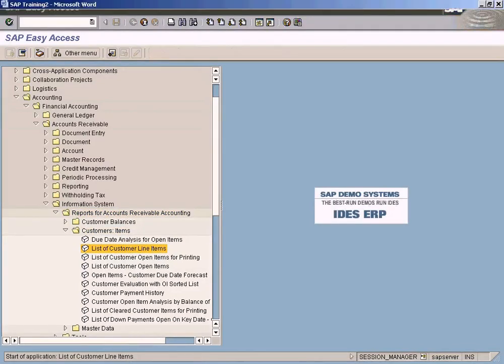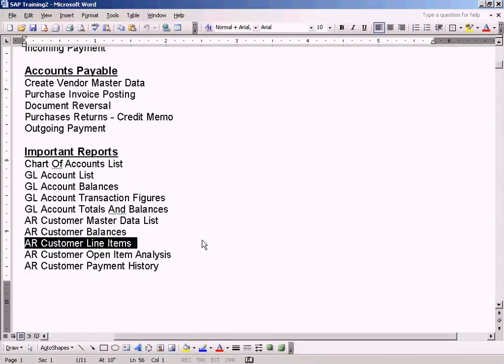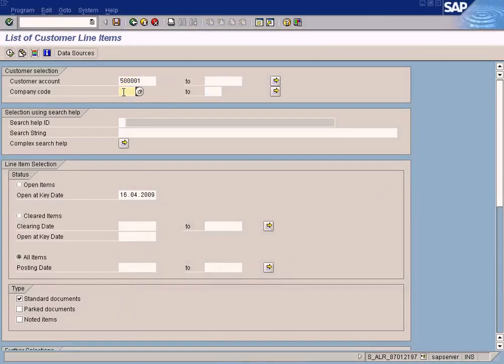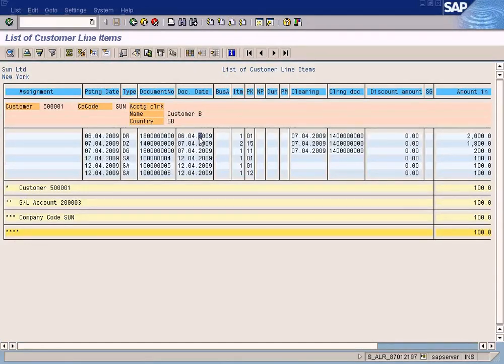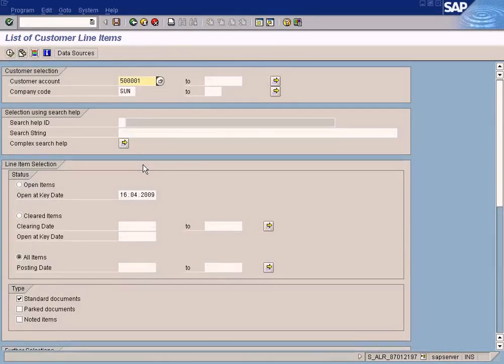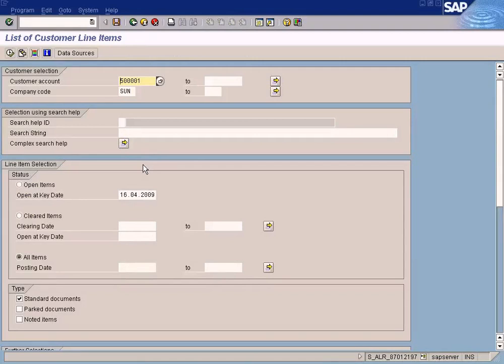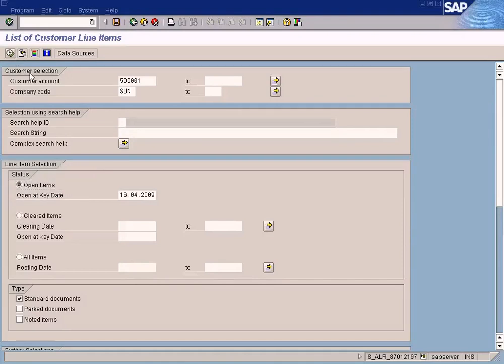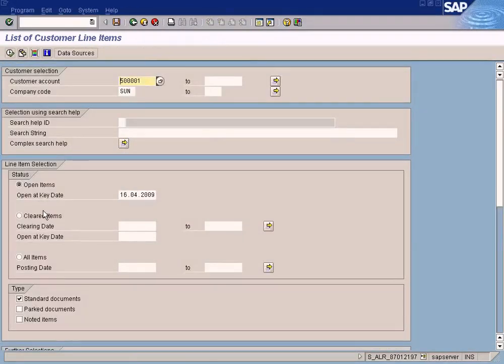AR Customer Line Items